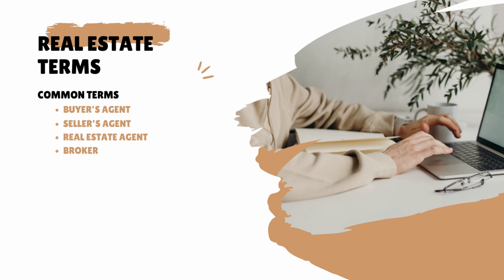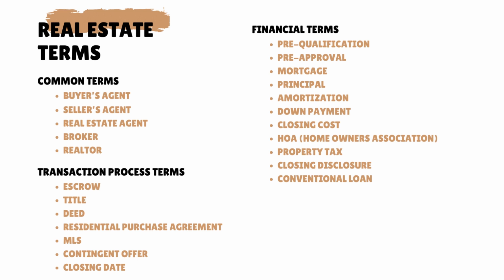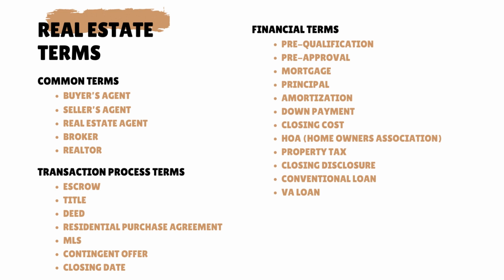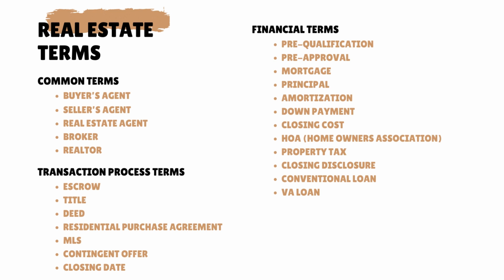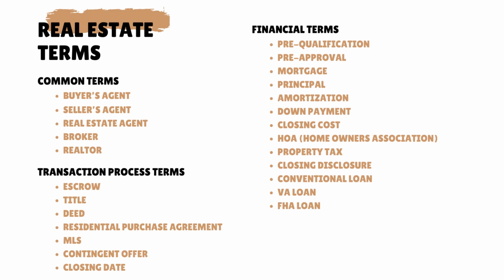Real Estate Terms & Definition | Become a REVA Lesson 2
Feeling overwhelmed by real estate jargon?  This video series is your key to unlocking the language of property!